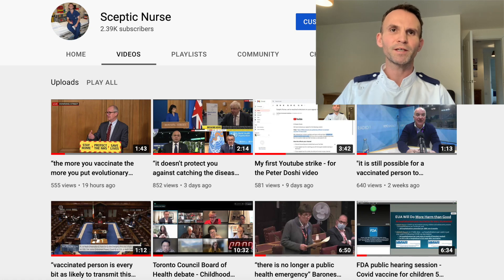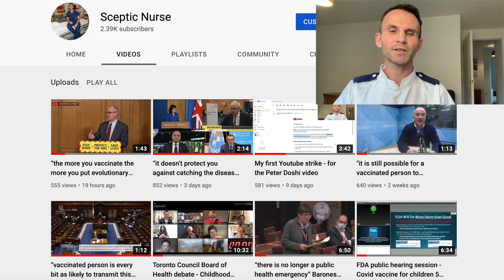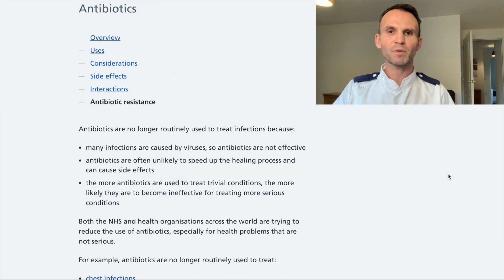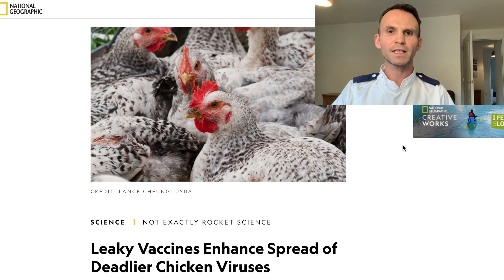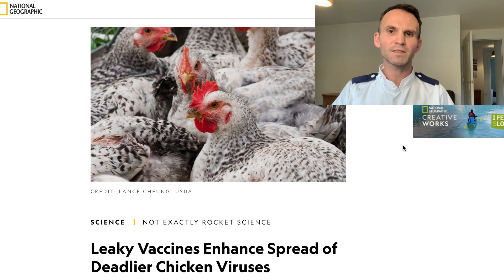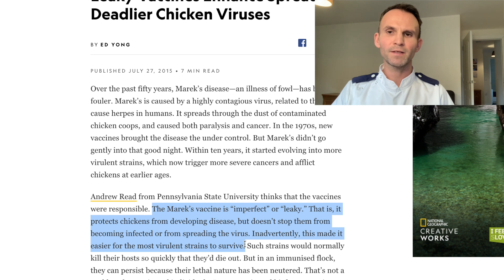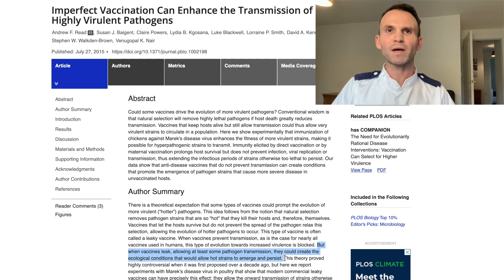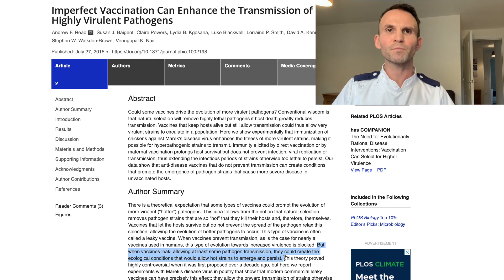Marek's disease and a leaky vaccine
I just put together this short video as I wanted to explain a little more what was behind yesterdays video upload - the vaccine escape montage.
The medical paper discussed in this video is
Imperfect Vaccination Can Enhance the Transmission of Highly Virulent Pathogens (published 2015)